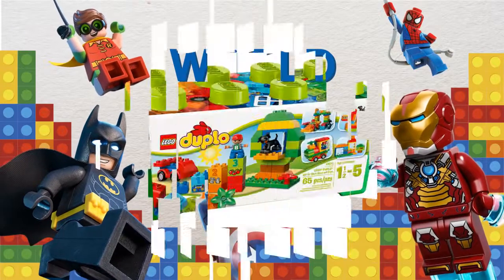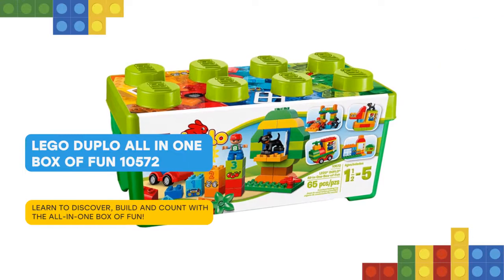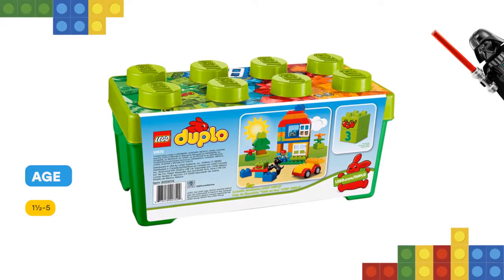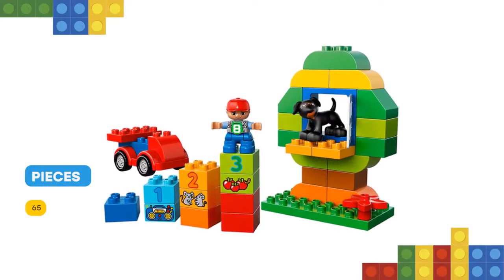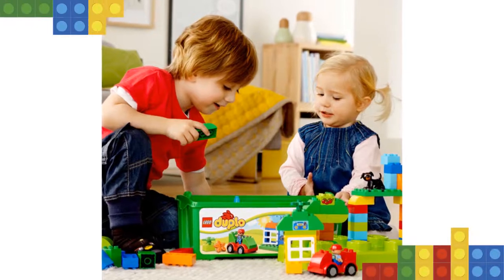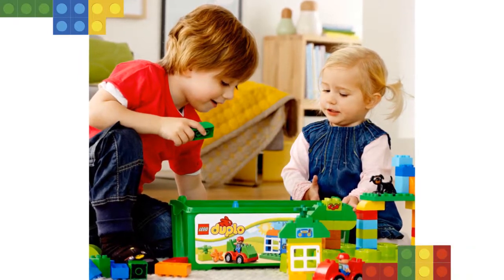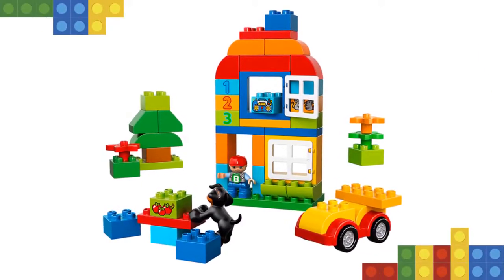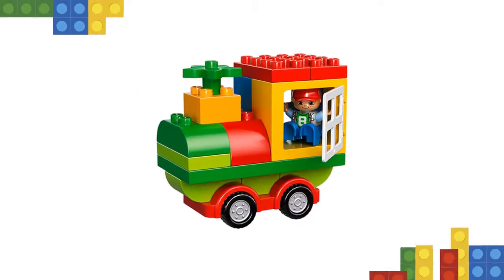LEGO LEGO DUPLO All in One Box of Fun 10572: Review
I have some cool stuff for you! The LEGO DUPLO All-In-One Box of Fun set has a whole load of DUPLO bricks for fun building and rebuilding for creative play. At its heart is a buildable wagon base with rounded edges and wheels that really turn. This comprehensive set also includes 2 opening window elements, a cute dog and numbered bricks with corresponding decorated bricks to help your child develop their counting skills. There are even extra classic DUPLO bricks for more creative fun. Includes a boy DUPLO figure. Let your imagination run wild with this colorful collection of LEGO DUPLO elements in a handy storage case! Includes one DUPLO boy figure and dog figure LEGO DUPLO Doc brick building toys are compatible with all other LEGO DUPLO construction sets for creative building House measures over 5" high, 4" wide and 3" deep.